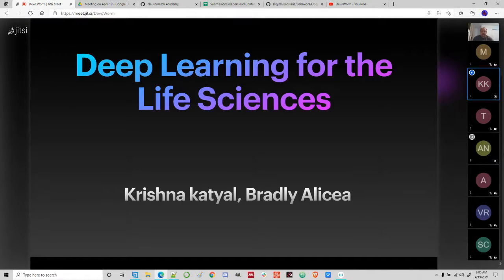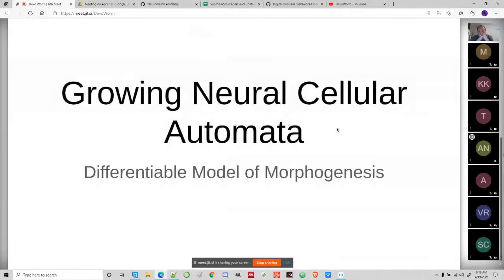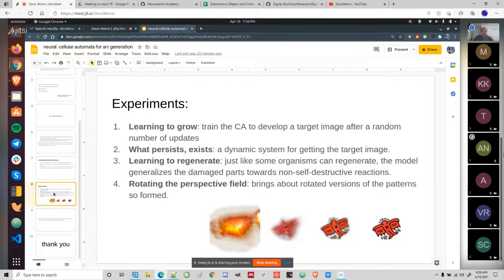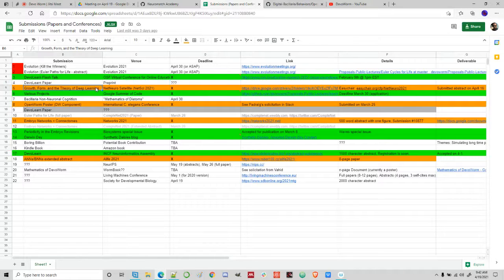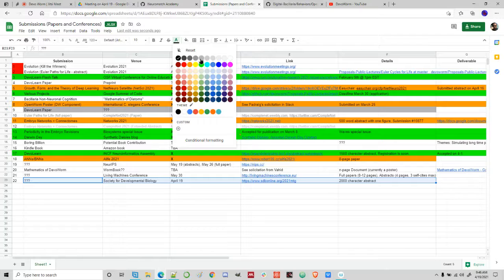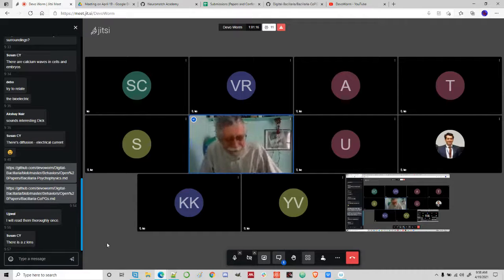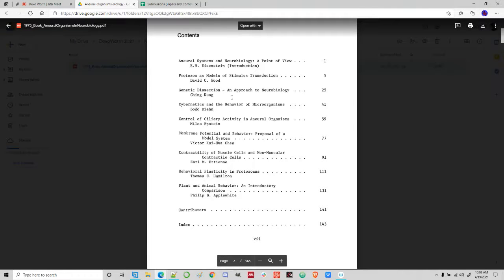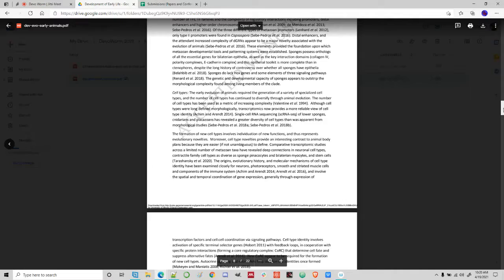DevoWorm (2021, Meeting 15): Graph/Cellular Automata NNs, Diatom Cognition, Origins of the Embryo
Graph Neural Networks, Cellular Automata rule discovery using Neural Networks,  Diatom Non-neuron Cognition, Neuromatch Academy, Origins of Developmental Systems and Ecological Niches. Attendees: R Tharun Gowda, Debojyoti Chakraborty, Ujjwal Singh, Jesse Parent, Richard Gordon, Susan Crawford-Young, Krishna Katyal, Vrutik Rabadia, Bradly Alicea, Mainak Deb, Vash Yadi, Abhishek Tiwari, Shruti Raj Vansh Singh, and Akshay Nair